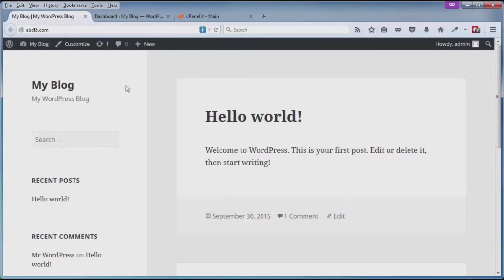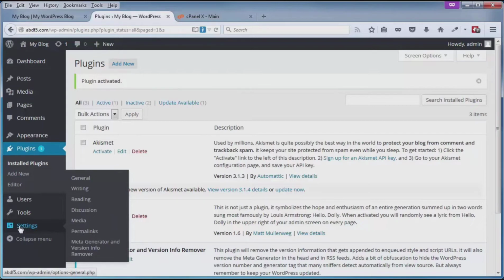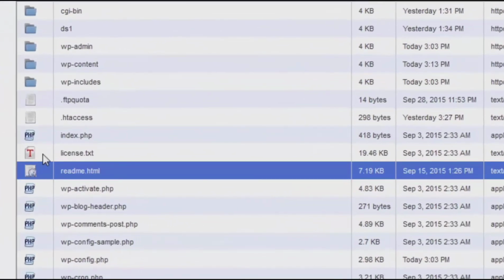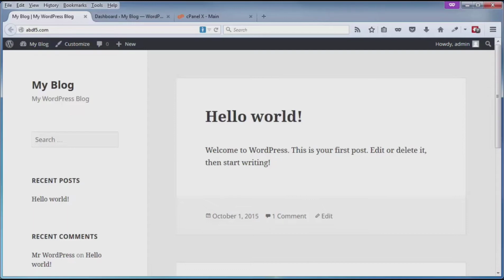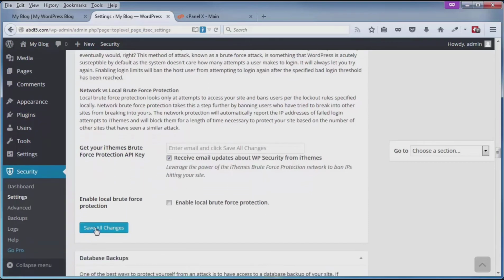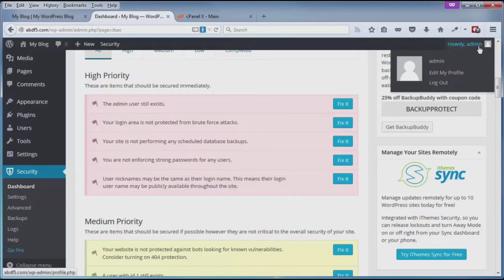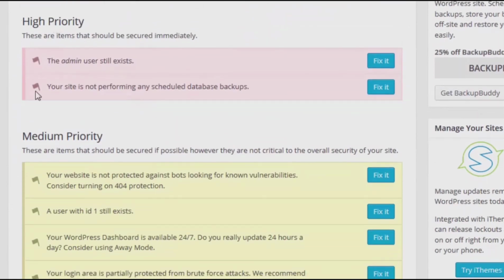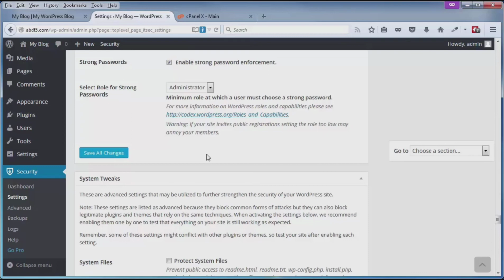no-version & ithemes-security !Get Instant Money with WordPress Hacker Free course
About Course: WordPress Hacker Prevention -100% FREE video course. This is a must-do course, to become a successful person in life